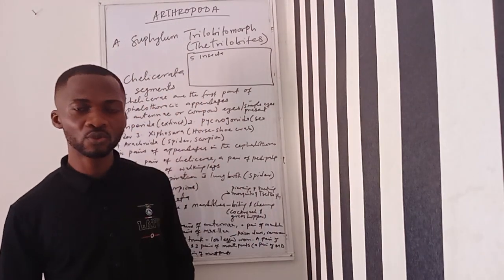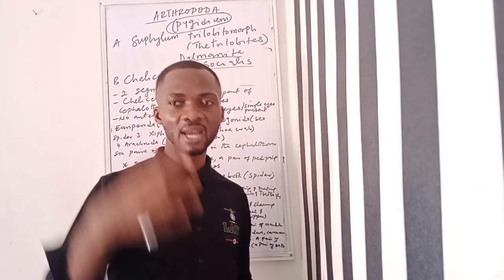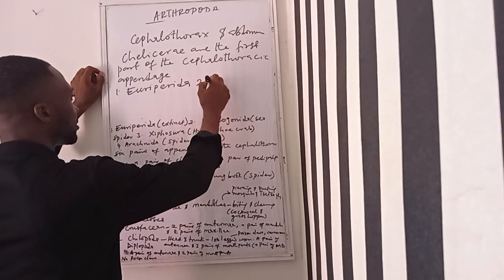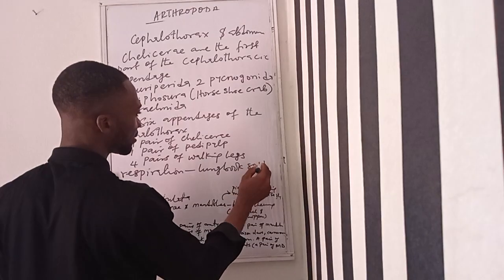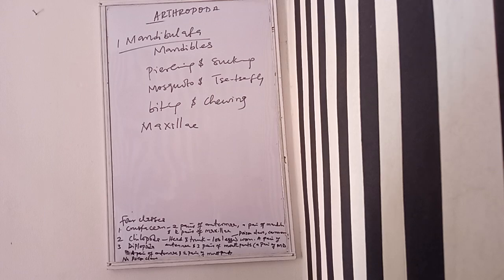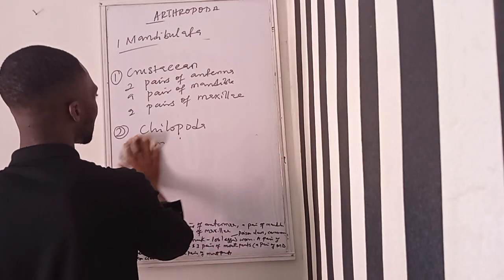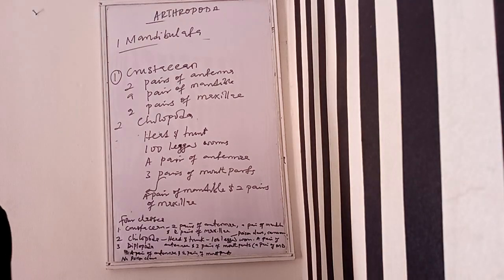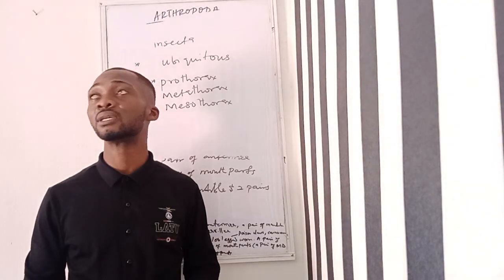The Biology of Arthropoda (Part 2)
The is the continuation of the study of Arthropoda. The study was expanded to include classification and examples